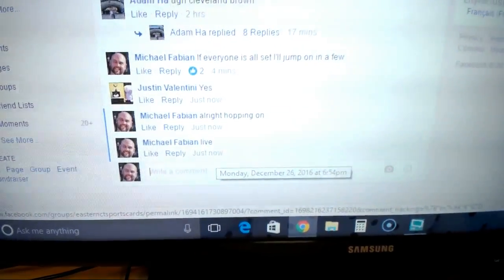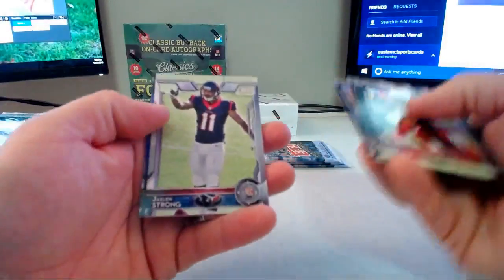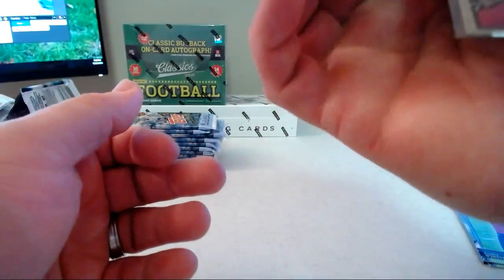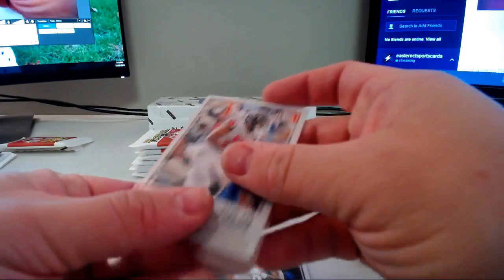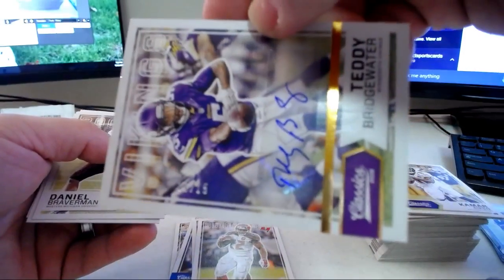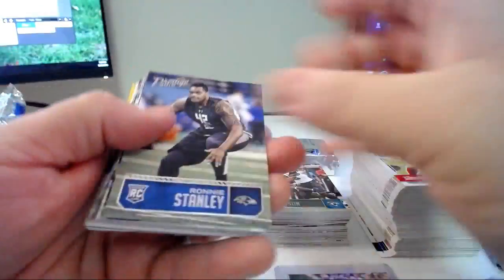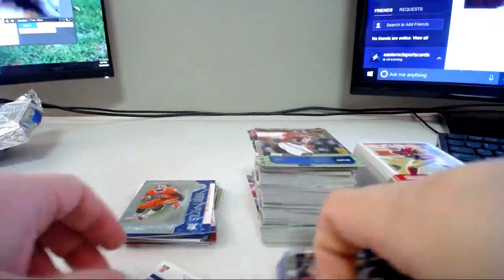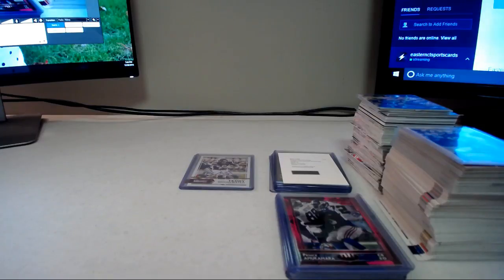3 Box Football Mixer 12 26 2016